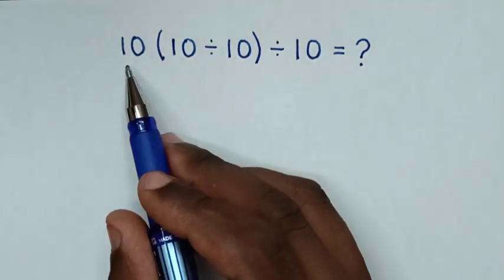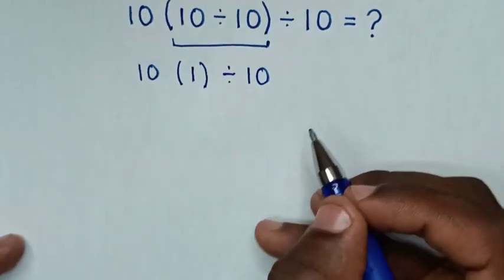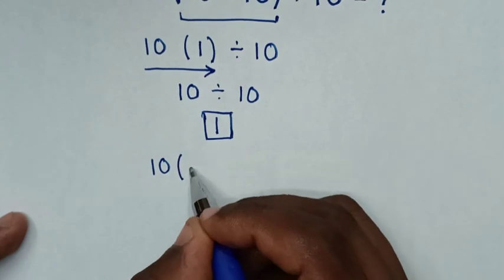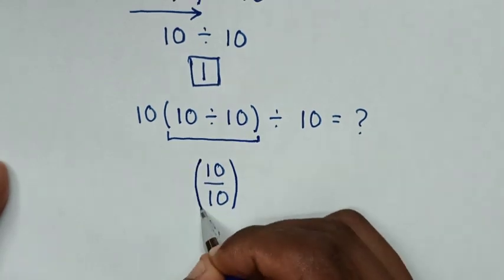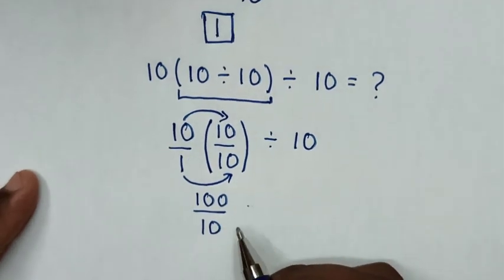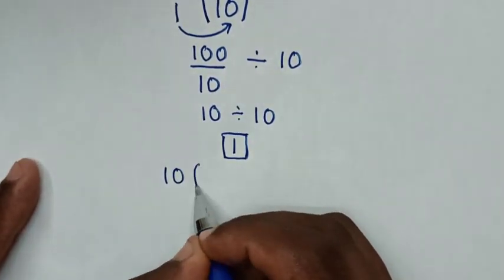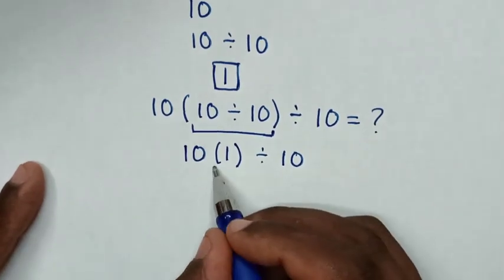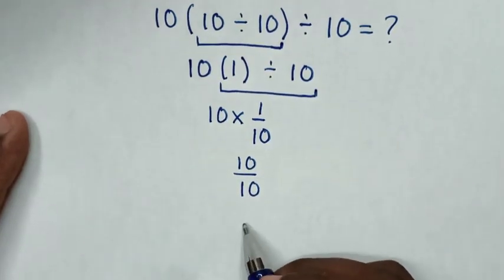A Nice Math Problem